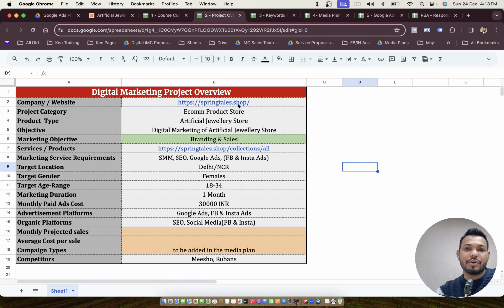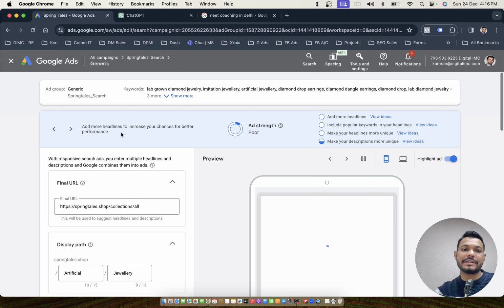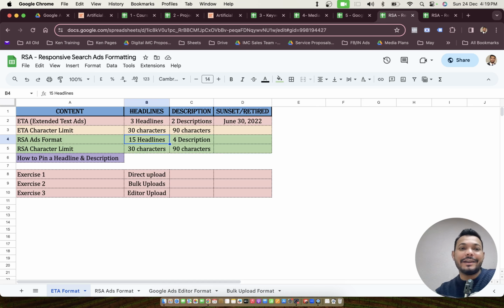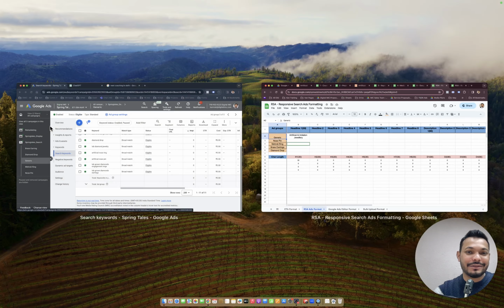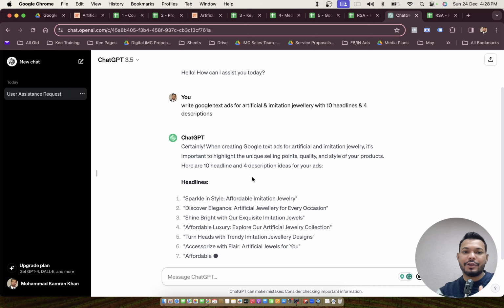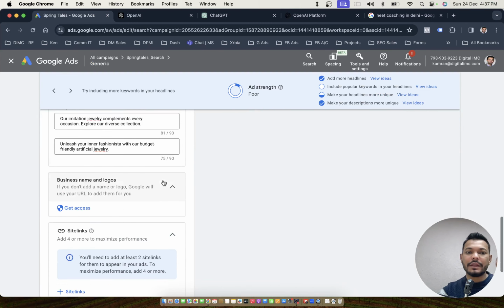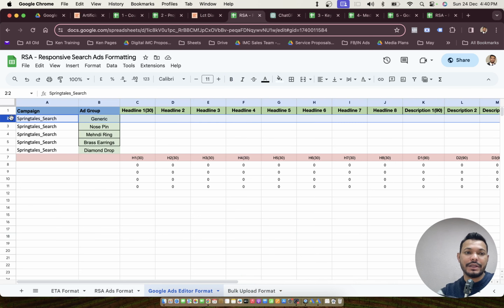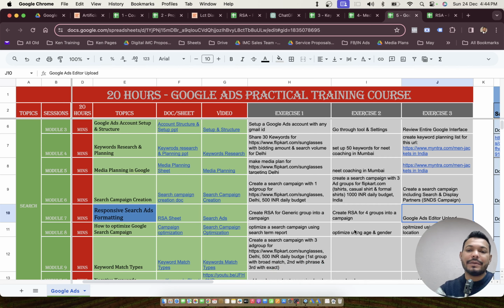Google Responsive Search Ads | Text Ads | Project Based Digital Marketing Training Course